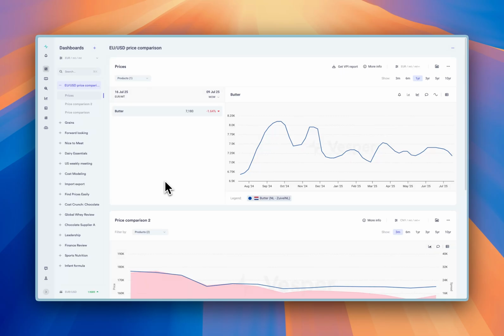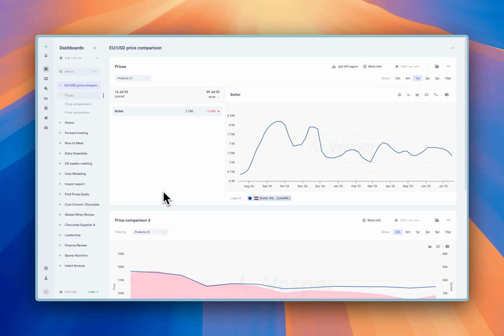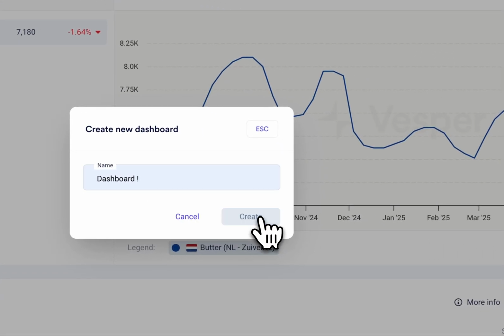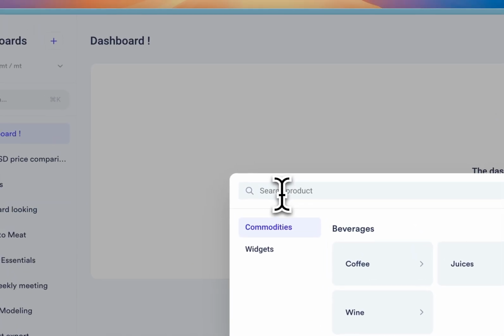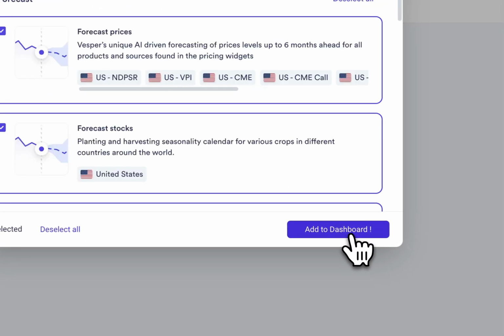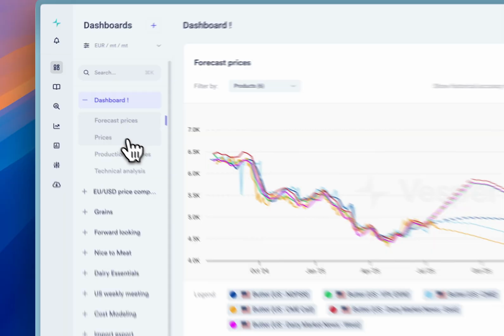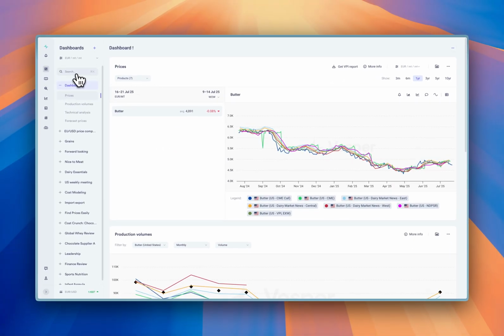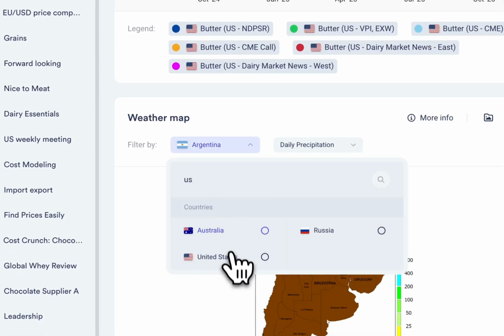Tutorial: Create your own dashboard